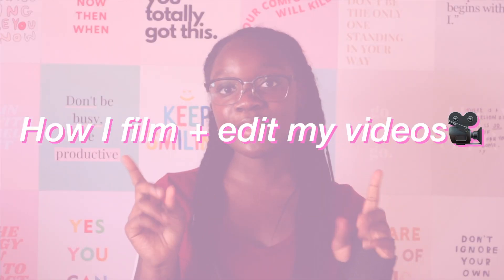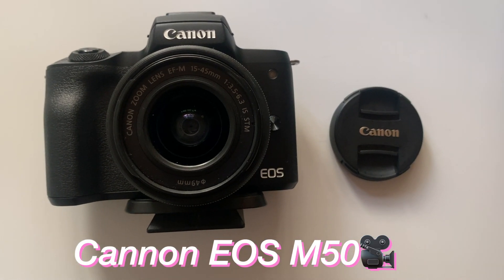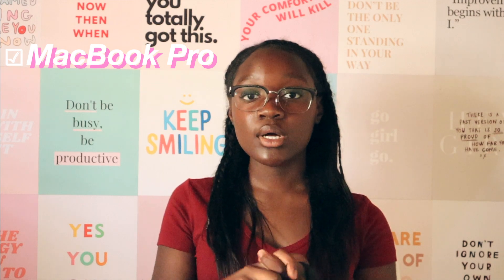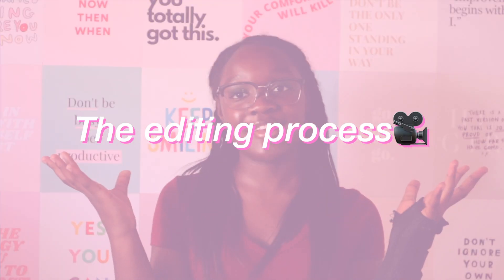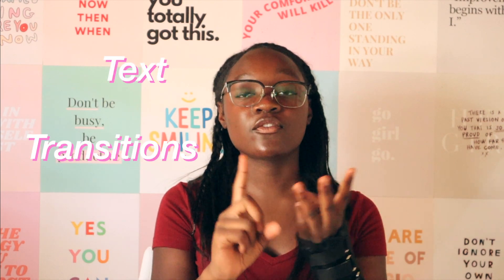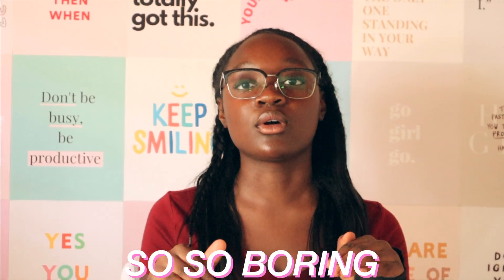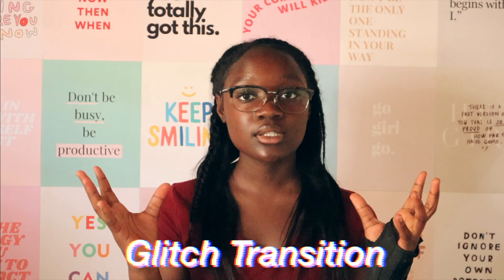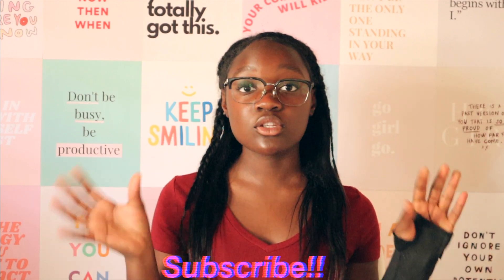How I film + edit my YouTube videos!| Final Cut Pro tutorial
hey guys! I finally made a how i edit my youtube videos on Final Cut Pro tutorial! if you have any questions comment them below 💗 I hope you enjoyed watching this video!

Timestamps:
00:00 -Intro
0:30 -Filming
0:55 -Equipment
3:00 -The editing process at a glance
4:19 -rough cuts
5:08 -texts
5:40 -transitions
6:11- music
6:38- normal add-ins
7:29-outro

-change the video quality to 1080 for a better experience-

Q&A:
how old are you → 13
when is your birthday → November 12, 2007
what grade are you in → i'm currently a 8th grader in middle school
what do you film with → canon EOS M50 + iPhoneXR

tags(ignore): how i edit my videos,fonts,music,colour grading,thumbnails etc!,How I film my videos,how I edit + film my videos,How I Edit My YouTube Videos! Tips & Tricks,HOW I EDIT MY VIDEOS,effects,transitions,Edit your youtube videos with Final Cut Pro (easiest tutorial),How I EDIT YouTube videos,How I EDIT my YouTube videos / how to edit,HOW I EDIT my YouTube Videos 2021 *tips + secrets*,Editing,Thumbnails & more,HOW I FILM AND EDIT MY YOUTUBE VIDEOS 2021 | Final cut pro x